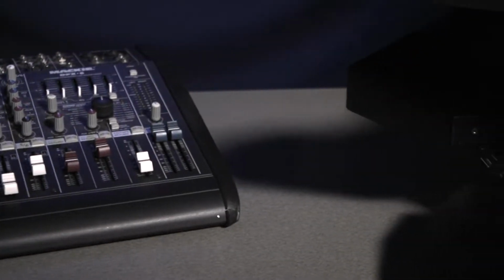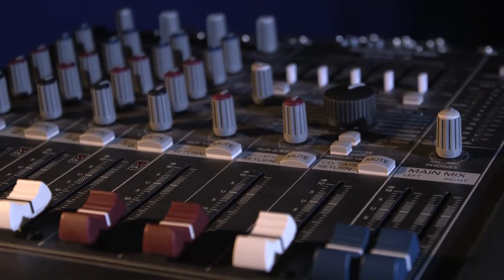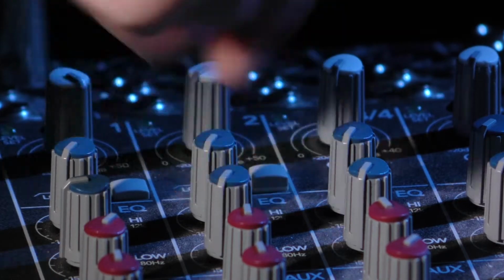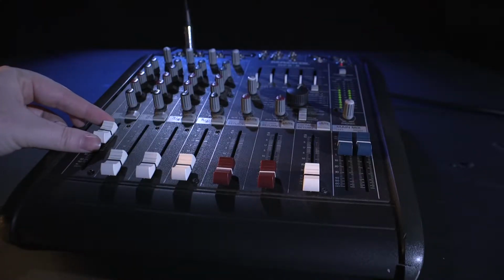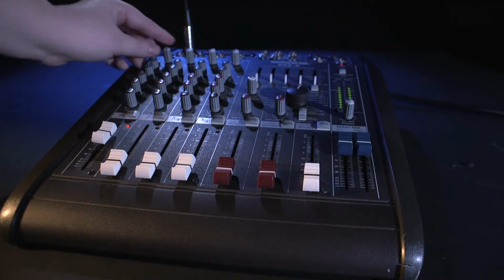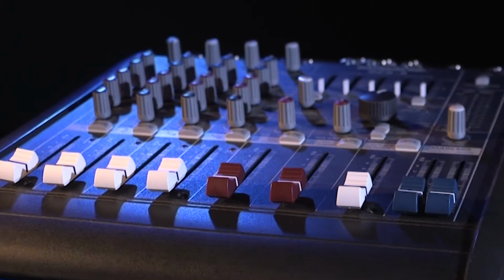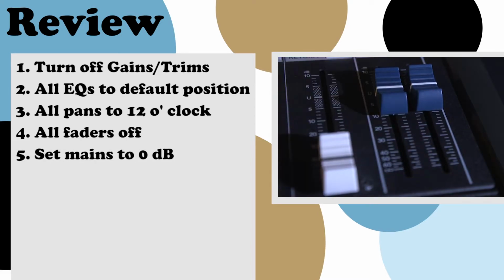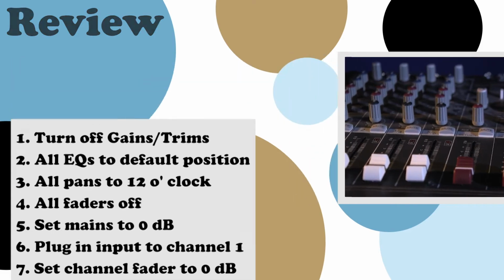Audio Mixer Calibration- Can You Dig It?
A little tutorial on how to calibrate an audio mixer!